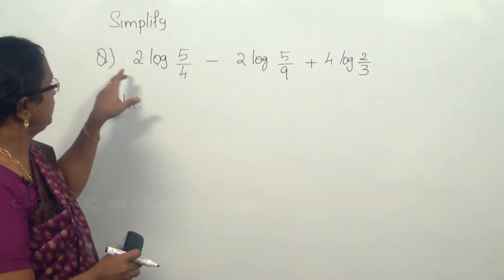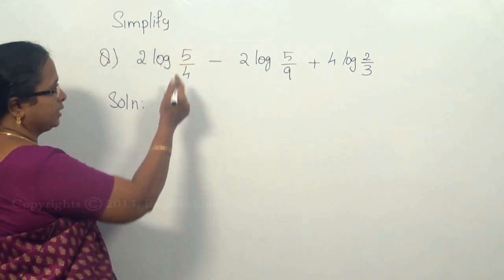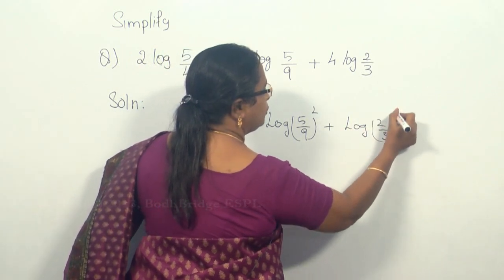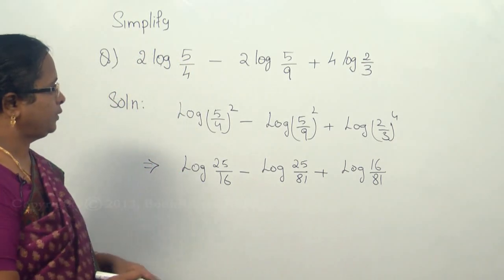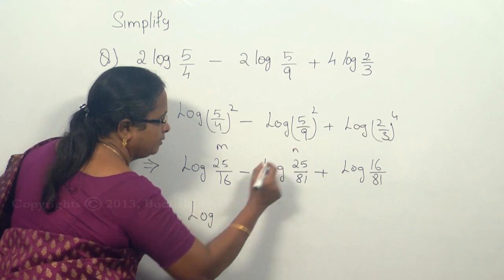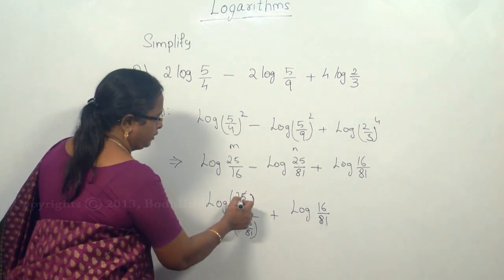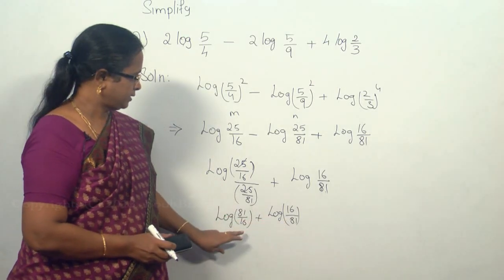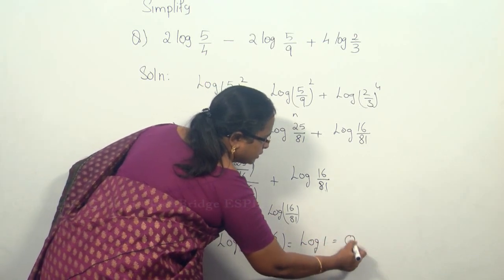Best Quantitative Aptitude Shortcuts(IBPS, GRE,SSC,GMAT, CAT): Logarithms Problem: 1